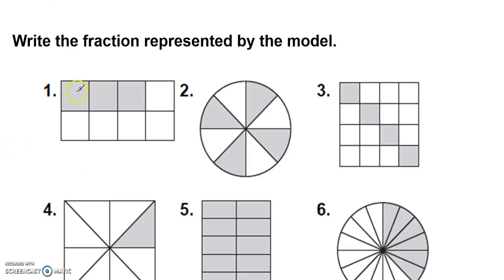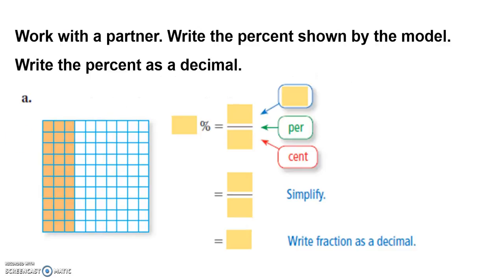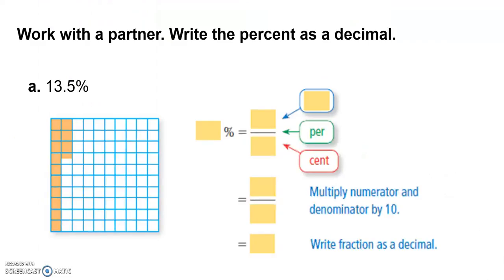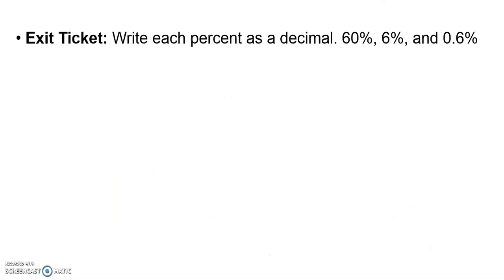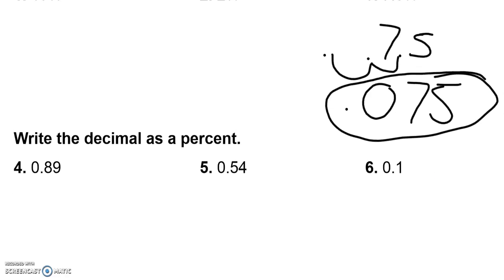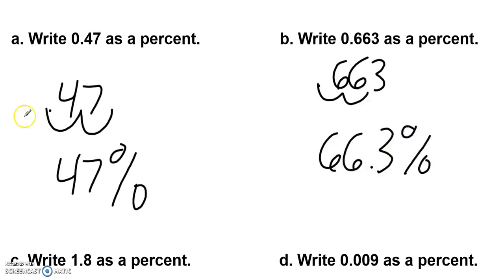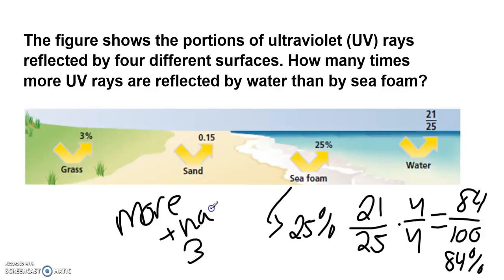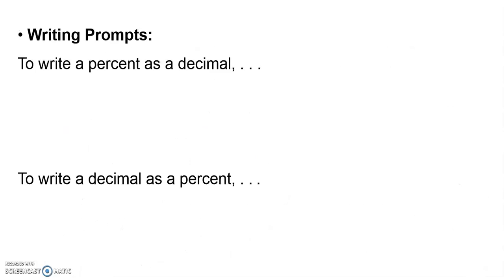Lesson 6 1